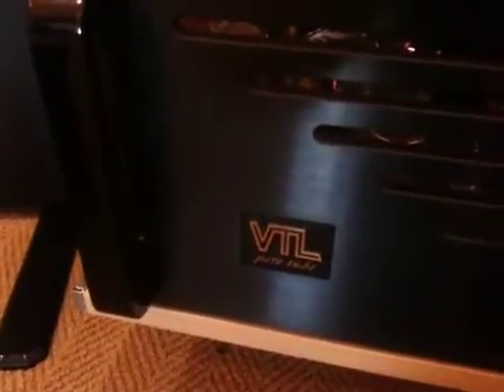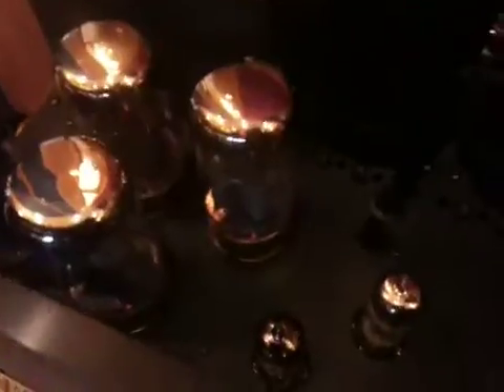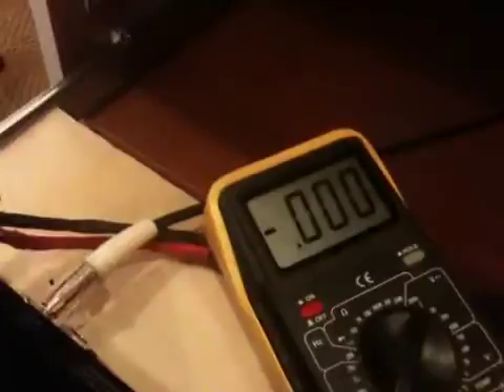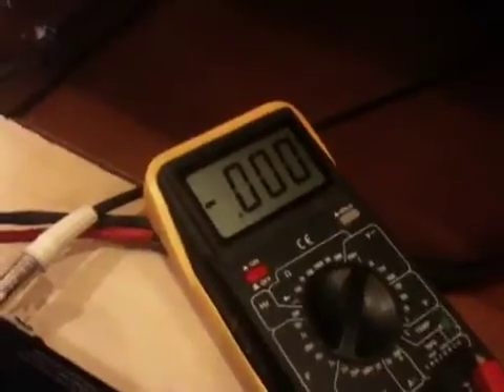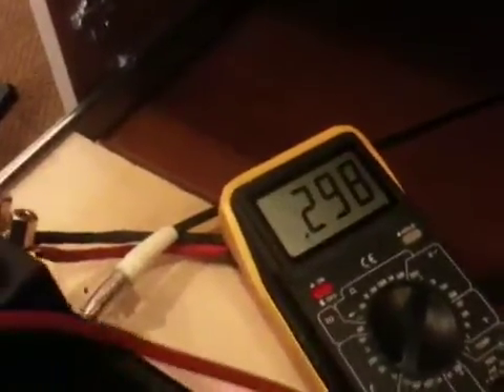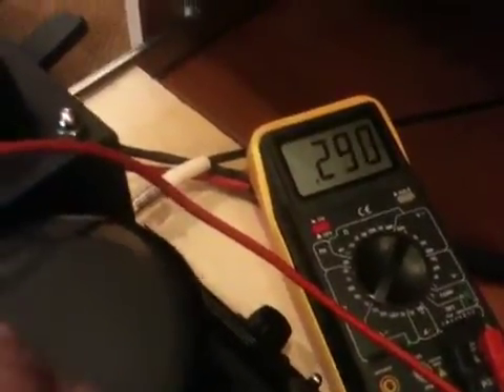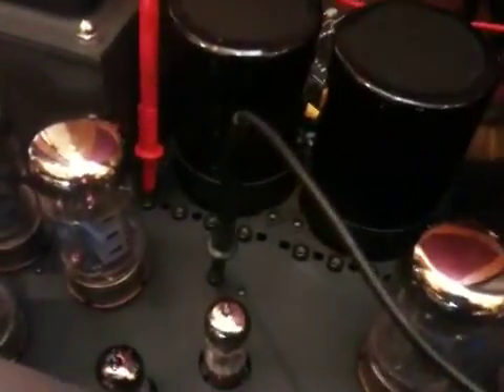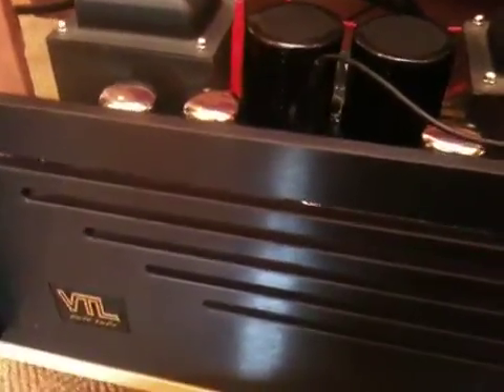Audio Tune Up - Tube Biasing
This is a brief demonstration of biasing the power tubes on a VTL MB-450 vacuum tube power amp.